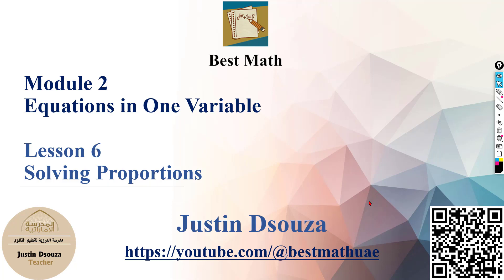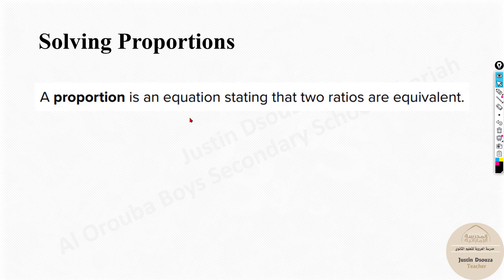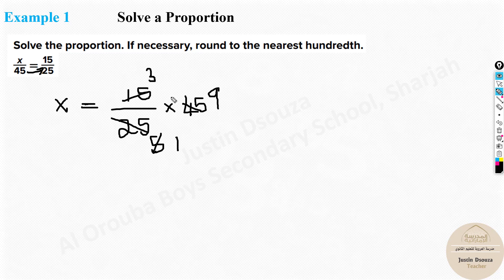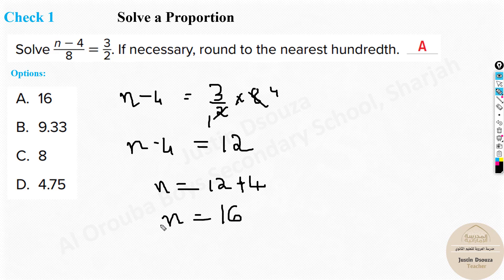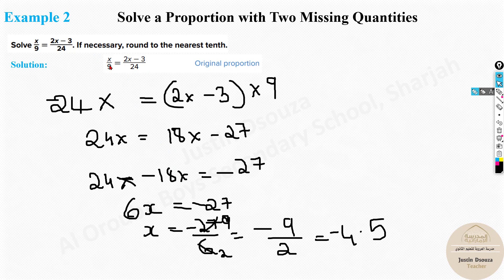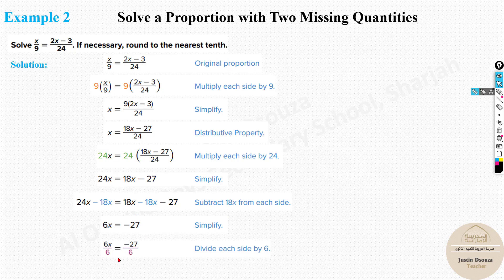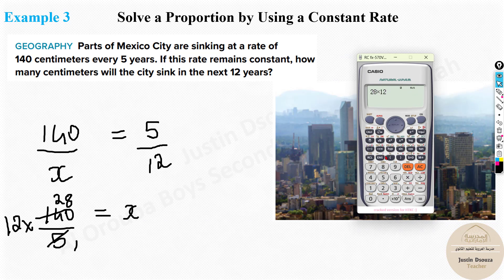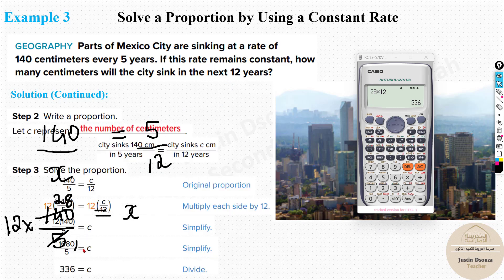Solving Proportions [Module 2 Lesson 6]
Lesson 6 Solving Proportions
Grade 9 Adv Module 2 Equations in One Variable